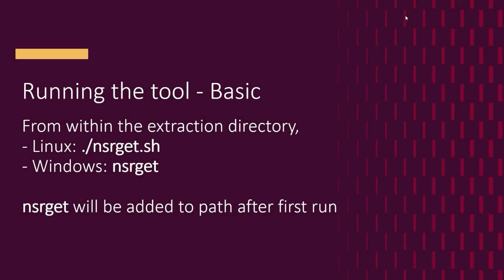How to Use the NSRGet NetWorker Data Collection Tool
This video covers how best to use the NSRGet utility to expedite NetWorker troubleshooting.

🔴 For more information about this topic check out the Knowledge Base Article